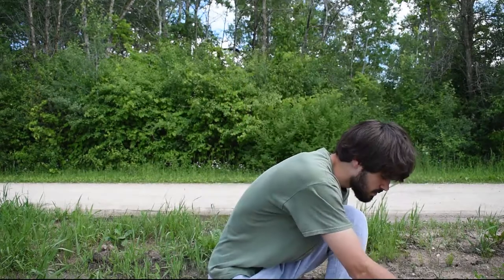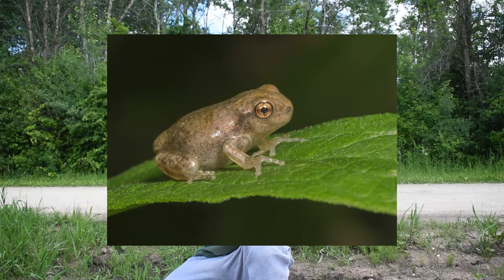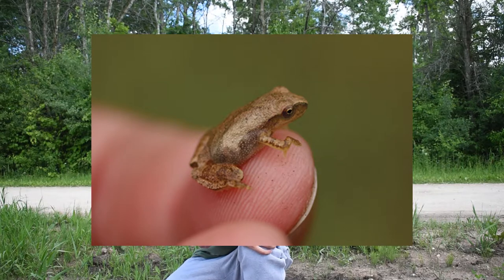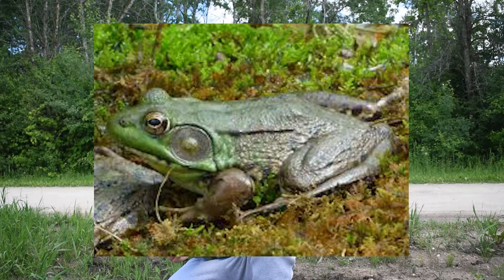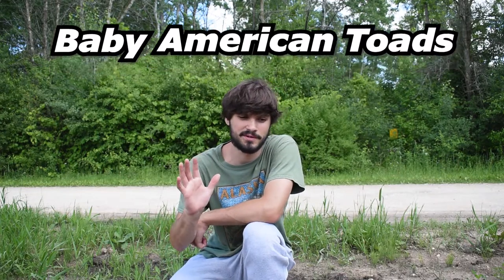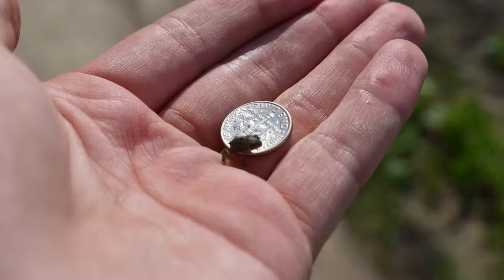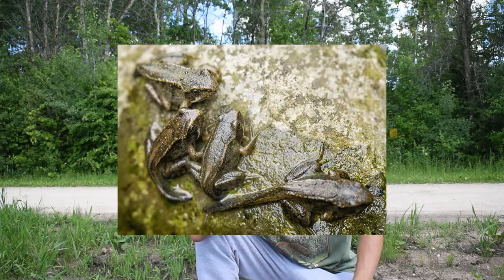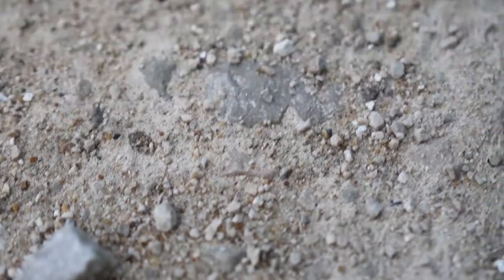The Smallest Frog I've Ever Found!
Today I have a shorter video for a change. I talk about a teeny tiny frog that came across not too long ago. Enjoy!